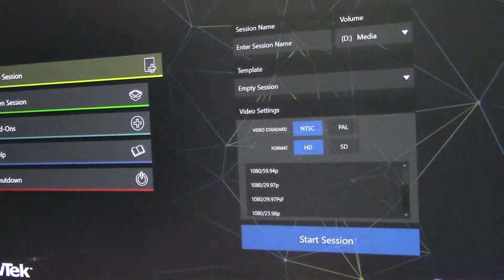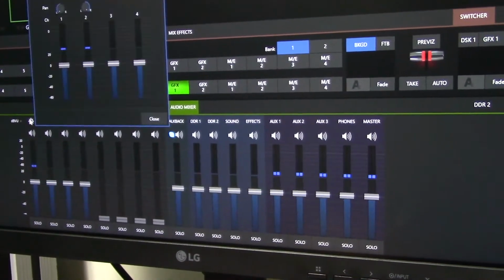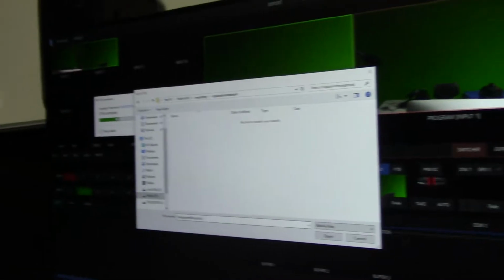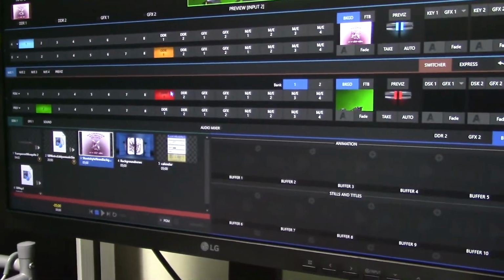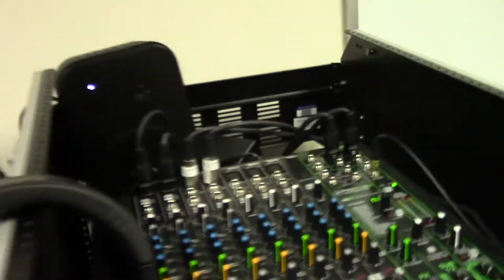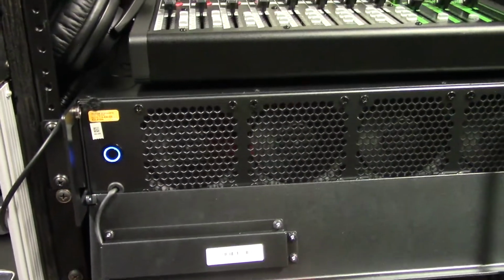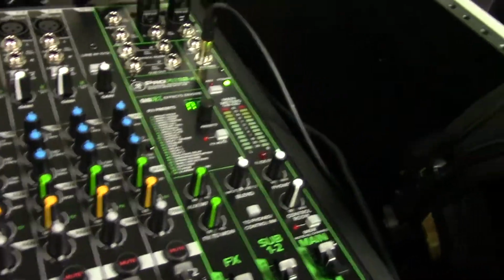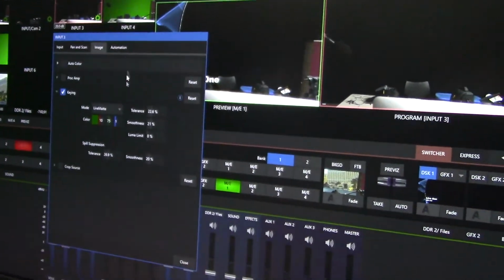Tricaster Ses and Audio SetUp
The basic details about how the tricaster is set up.  This includes how to set up the audio, but for details setting up shots with backgrounds see this video